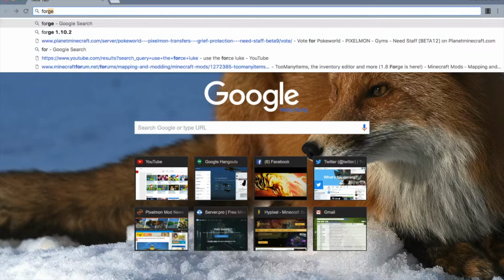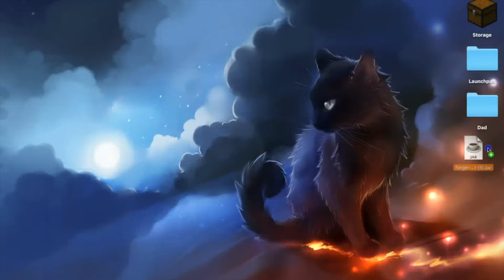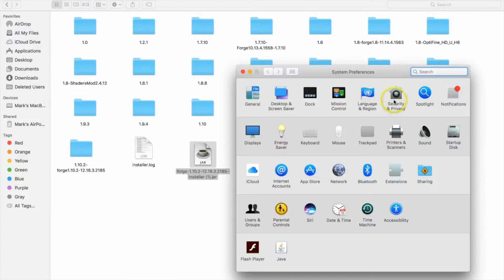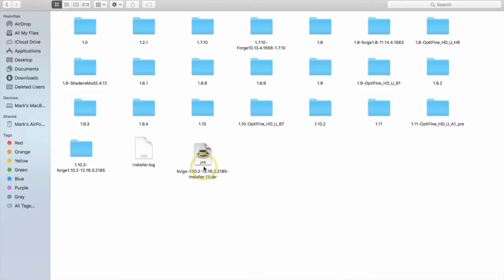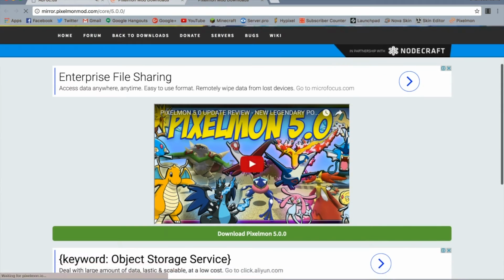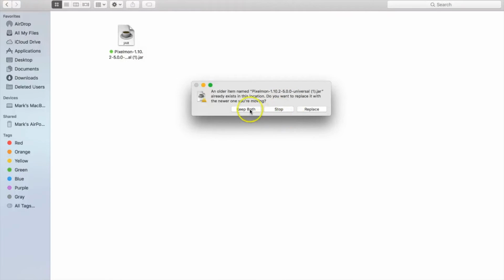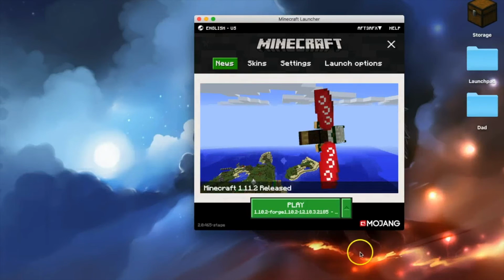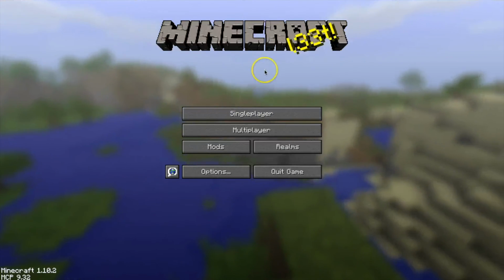How to Download Pixelmon Mod 1.10.2 |MAC| (with forge)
Time stamp to after downloading forge: 10:19